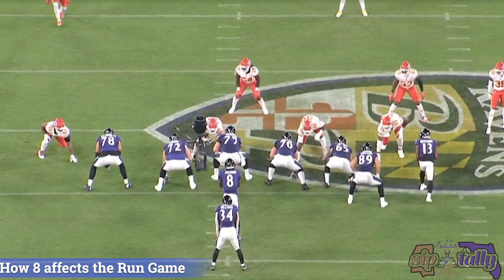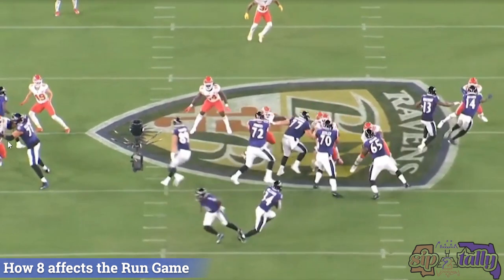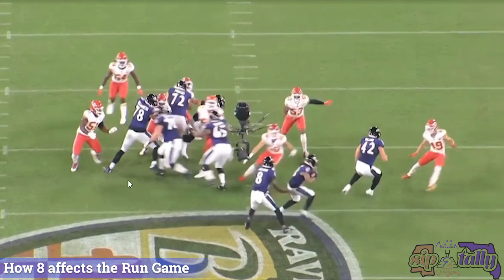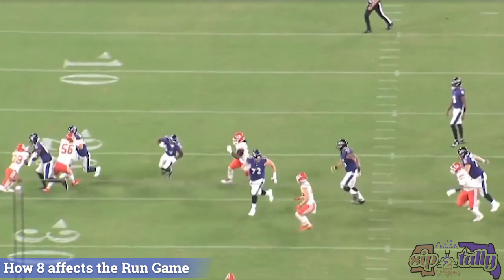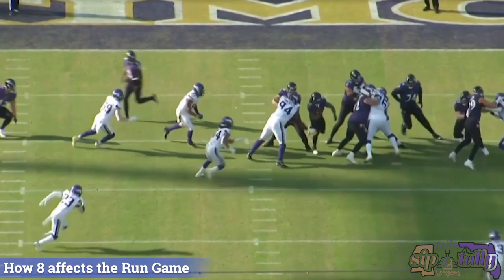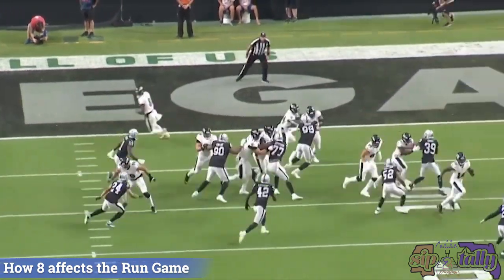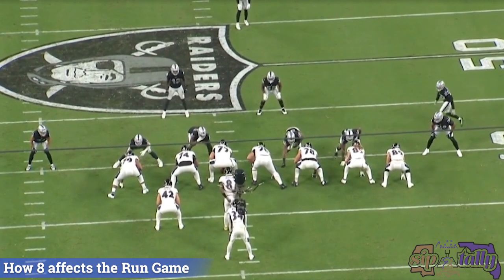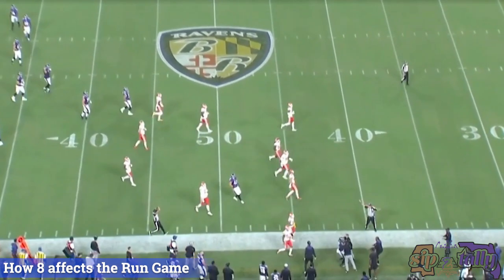How Lamar Jackson effects the Run game without running the ball.